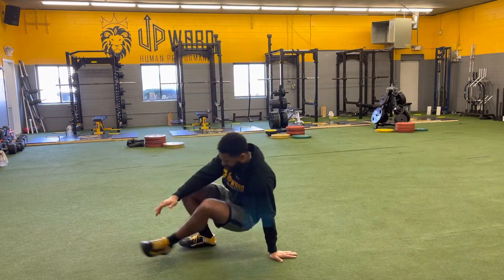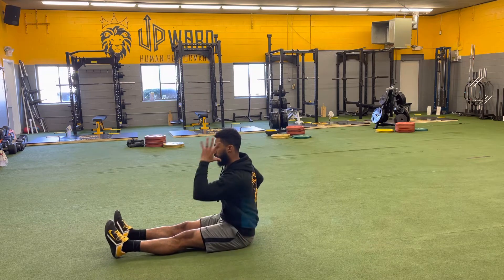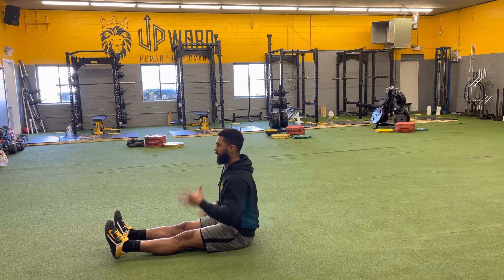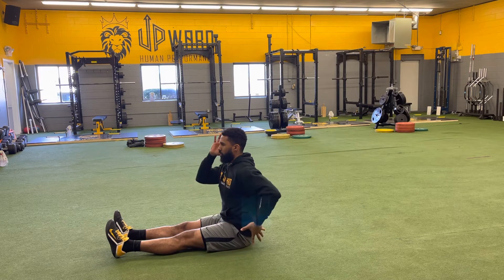Seated Arm Swings